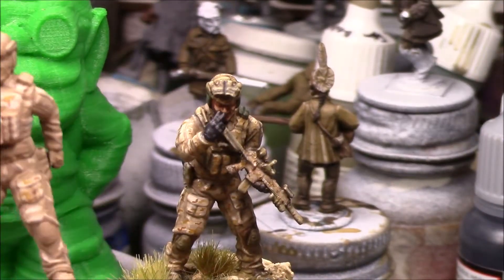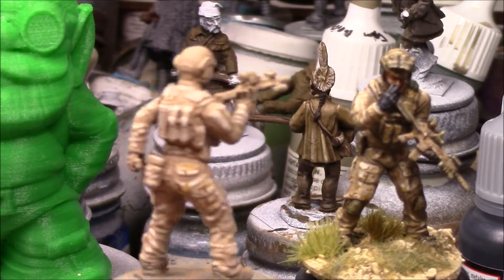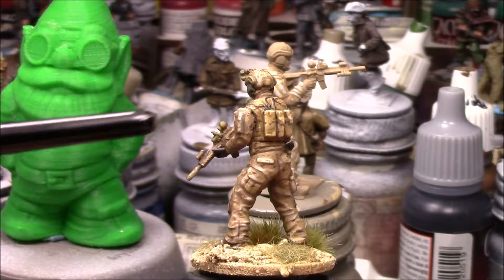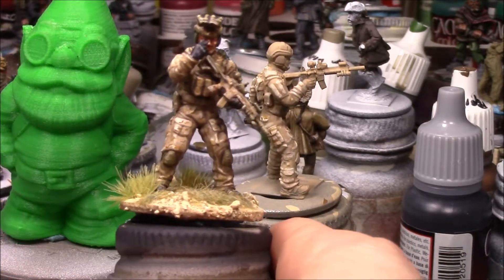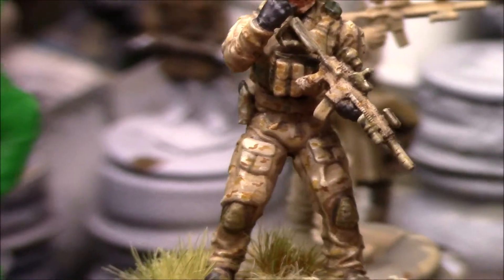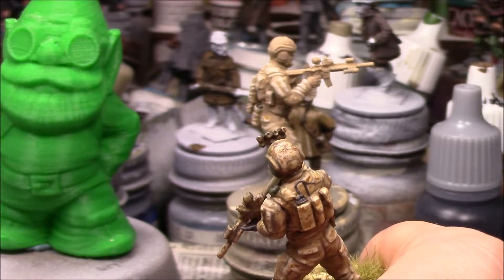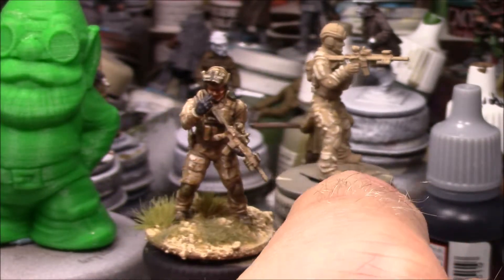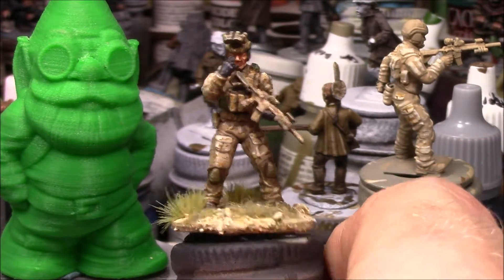Painting AOR and Desert MARPAT Part 4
Special Artizan Service Miniatures is a US based tabletop miniatures company. We specialize in creating 28mm Modern figures, vehicles and accessories for you gaming table.